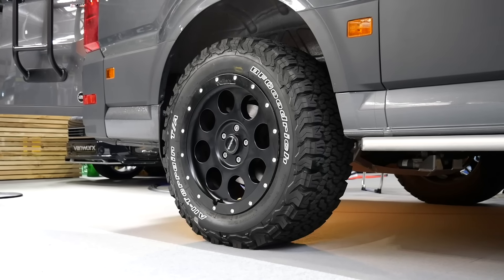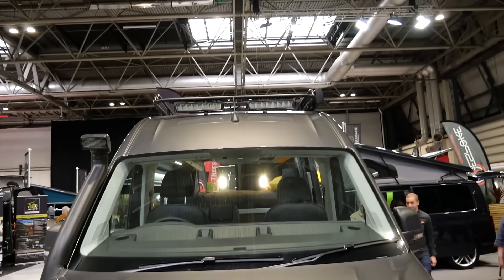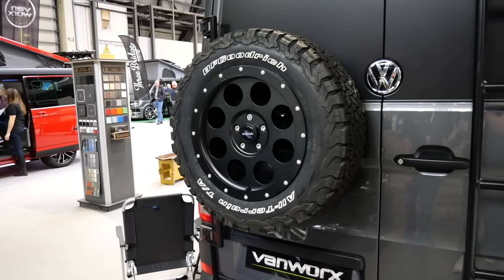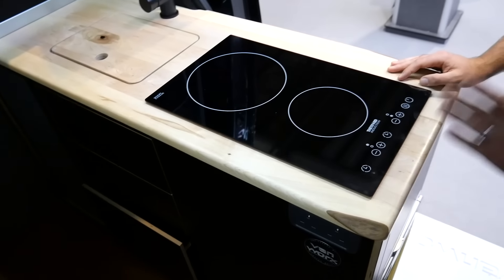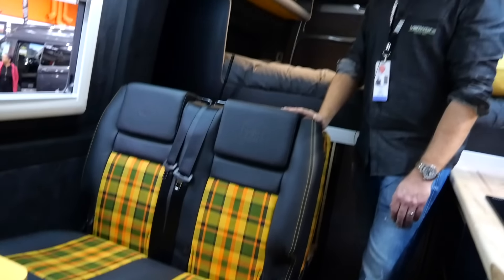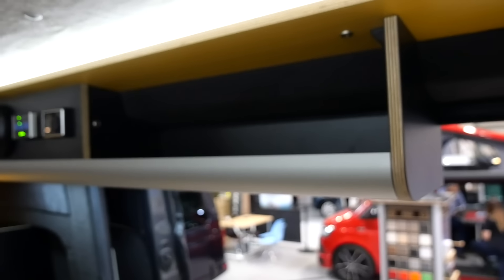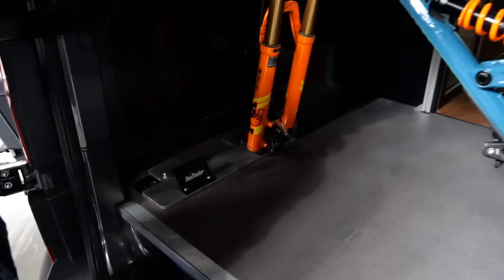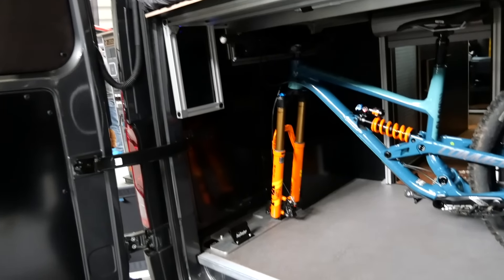Inside A £100,000 4X4 OFF ROAD VW Crafter Camper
We visited the Motorhome show in Birmingham, UK this year when we spotted this VW Crafter Camper by a conversion company called VanWorx. It was by far our favourite campervan of the show, here's our tour.